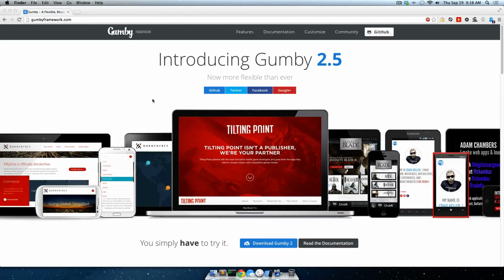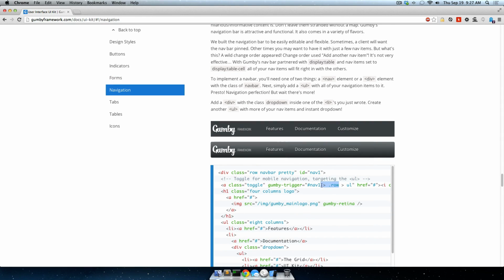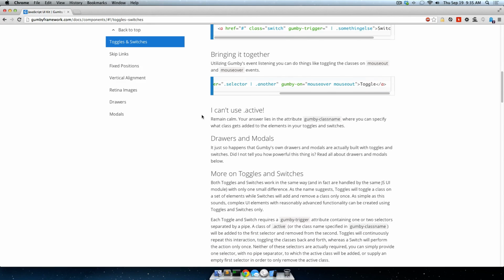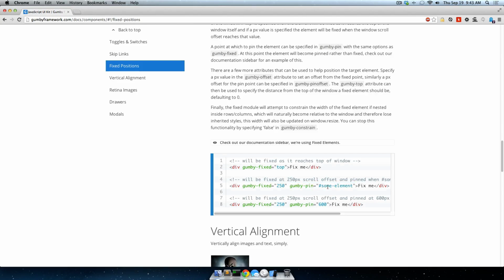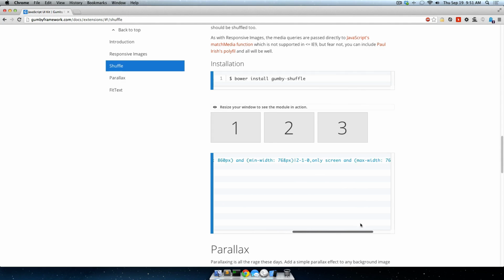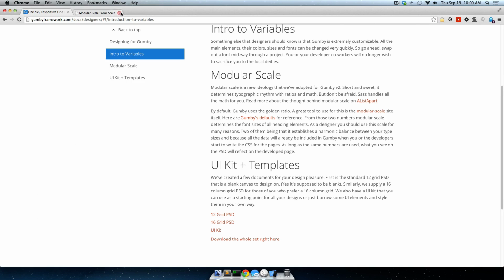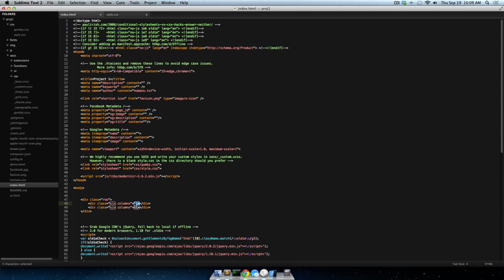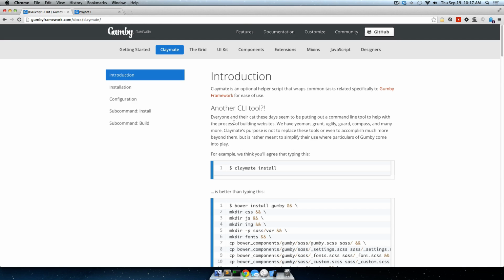Introducing Gumby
Let me introduce you to Gumby; a flexible CSS framework, currently at version 2.5. Gumby is packed with useful features, which we'll explore throughout the course of a few screencast tutorials. We'll begin by exploring its straightforward CSS variant, then later we'll take a look at its Sass version.